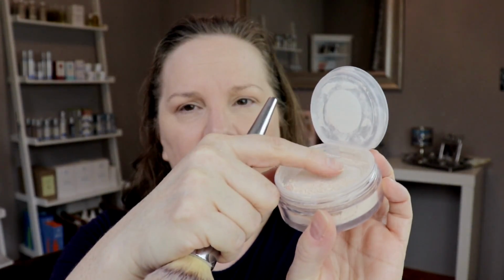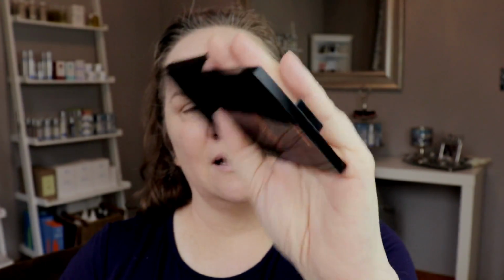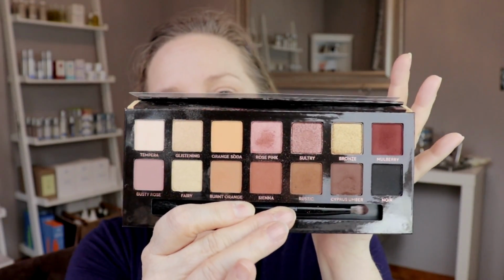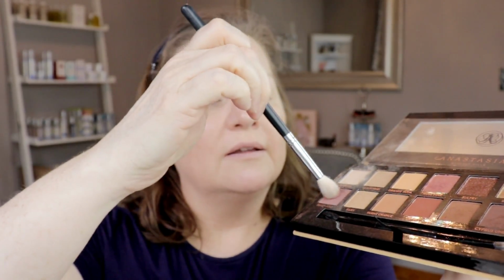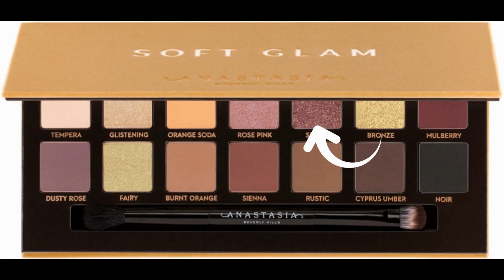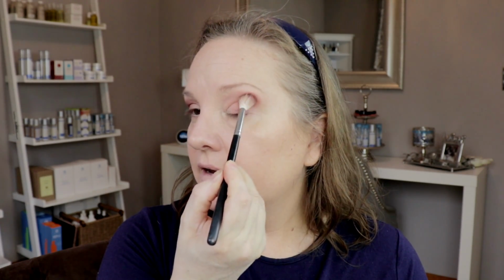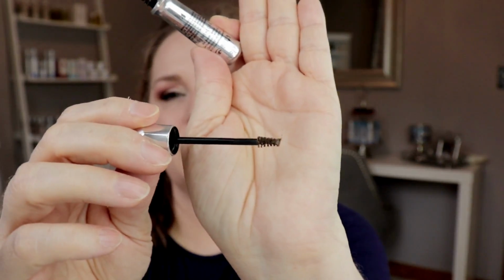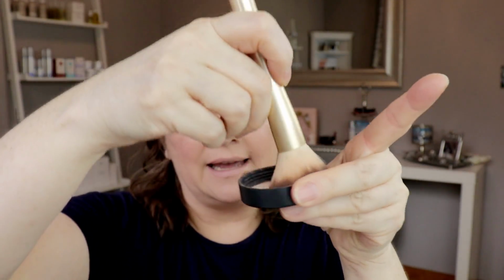STUNNING OVER 50 MAKEUP TUTORIAL / ANASTASIA SOFT GLAM / BECCA HYDRA MIST Set & Refresh Powder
Hello my friends! This is a stunning Full-Face look using some NEW to me products! I hope you all find this a pretty one and feel inspired. ;)

FOUNDATION: Flower Beauty Light Illusion
I like using the Real Technique Sponge to press and blend

CONCEALER: Bareminerals BareSkin Serum concealer (I use the lightest one in the line)

SETTING POWDER: Becca Hydra-Mist Set & Refresh setting powder
(Will be reporting in to let you guys know my thoughts on this)

BRONZER: Bareminerals Invisible Bronze Powder Bronzer

EYES: Anastasia Soft Glam Palette
I Used a Black eye pencil for tight line

MASCARA: Better Than Sex TOO FACED Diamon edition

BROWS: Benefit Foolproof Brow Powder in palette #3 / GIMME BROW tinted brow gel in #4

BLUSH: SMASH BOX - Rich Berry (The 1st one used) & True Pink Berry (apples of cheeks)

RADIANCE- Clear Radiance

LIPS:
Lip Pencil - Charlotte Tilburry/ ICONIC NUDE
Lip Stick- Rose Petal / COLOR THE WORLD
Gloss - Rhonda Allison / NUDE

**The wig I am wearing at the end of this video is ELIZABETH by Jon Renau in Shaded Praline/ 12FS8

Songs used are from the WONDERSHARE Editing software which gives legal rights of use of their song choices~

Here are the song(s) used from this software:
"Rexx Final Beat - July"